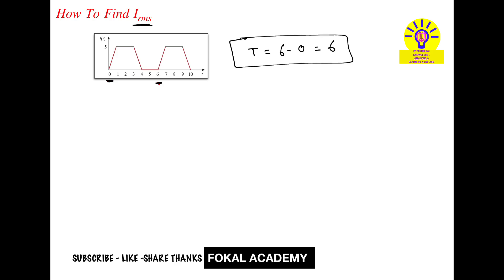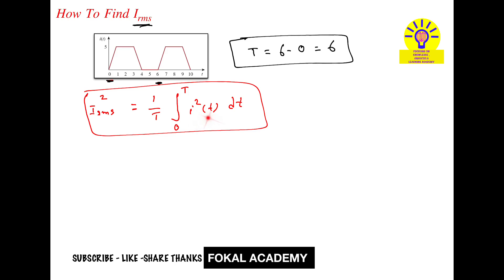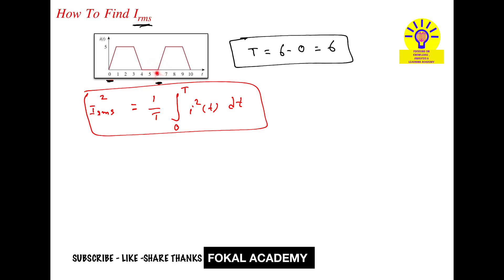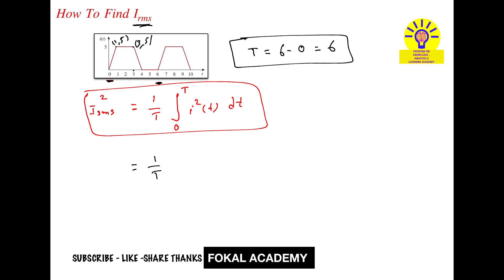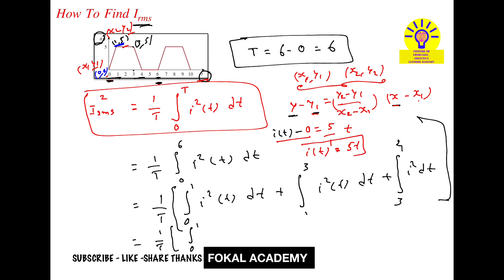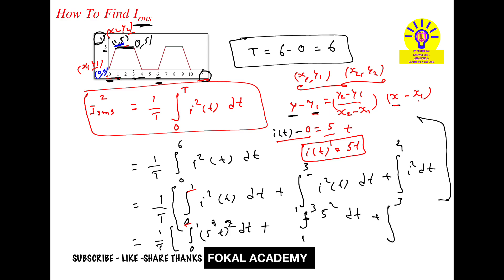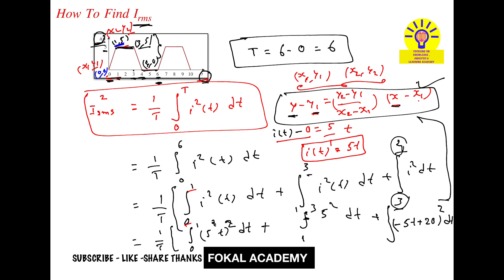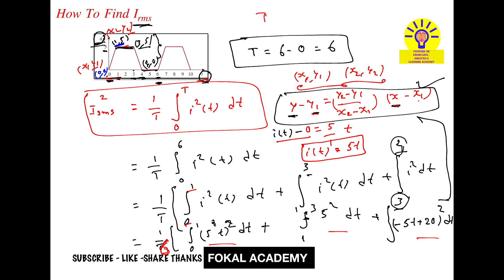How To Find RMS Current From Current Waveform | Circuit Analysis Solved Problems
1. **How to Find RMS Current (Irms) – Easy Explanation with Example**
2. **RMS Current (Irms) Calculation – Step-by-Step Guide**
3. **Find RMS Value of a Current Waveform – Simple Method**
4. **How to Calculate RMS Current for a Trapezoidal Waveform**
5. **Understanding RMS Current (Irms) – Complete Tutorial**

📌 **How to Find RMS Current (Irms) for a Given Waveform**
In this video, we'll learn how to calculate the **Root Mean Square (RMS) Current** for a periodic waveform step by step. Using a trapezoidal current waveform as an example, we'll break down the calculation process in a simple and easy-to-understand manner.

🔹 **Topics Covered:**
✔️ What is RMS Current?
✔️ Importance of RMS Value in Electrical Circuits
✔️ Formula & Step-by-Step Calculation
✔️ Solved Example for Better Understanding